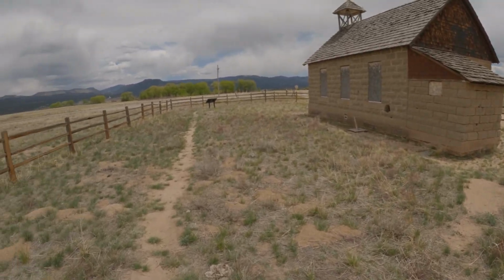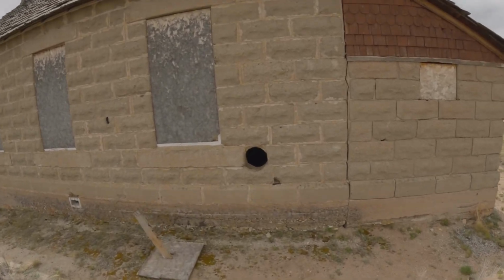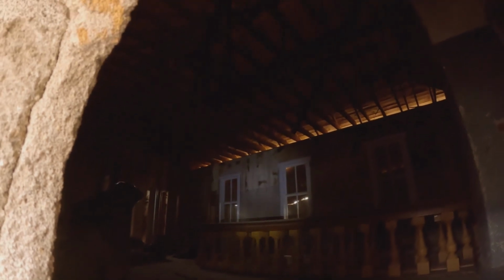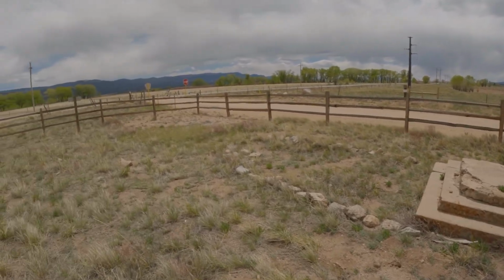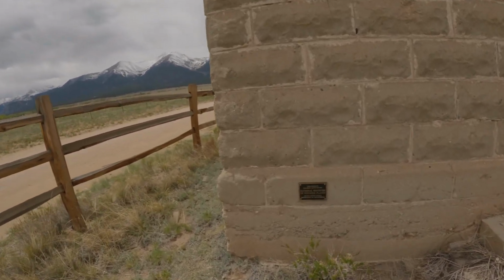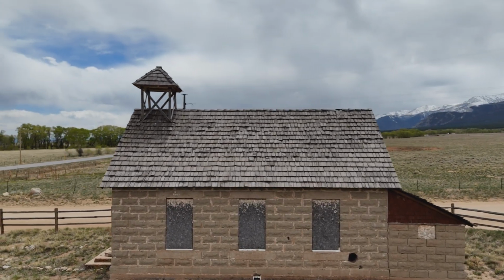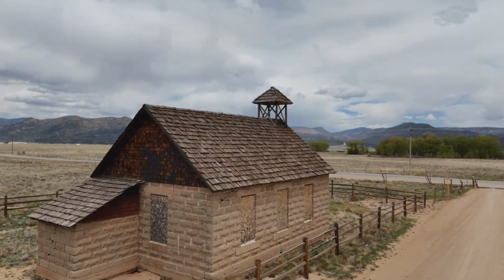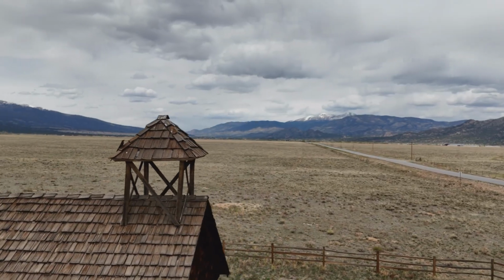Historic Maxwell One Room School House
This is a look at the historic Maxwell School House near Buena Vista, CO. This one room school was originally built in the late 1800's and continued operation until 1933. The school is remarkably well preserved due to its stone construction. It has had some restoration in the past but the doors an windows are currently boarded up. The one room Maxwell School house was placed on the National Register of Historic Places in 2020.